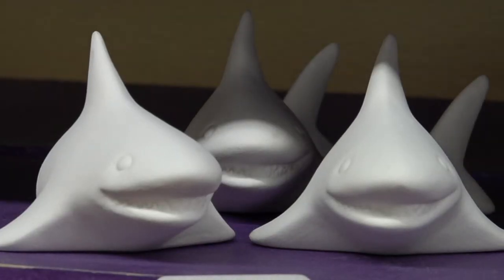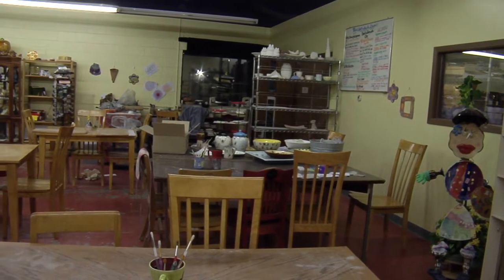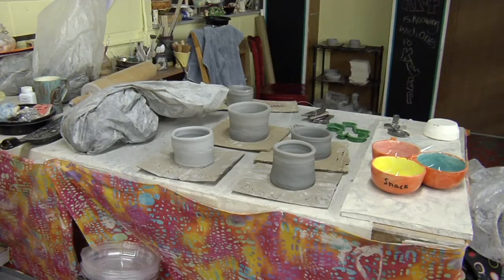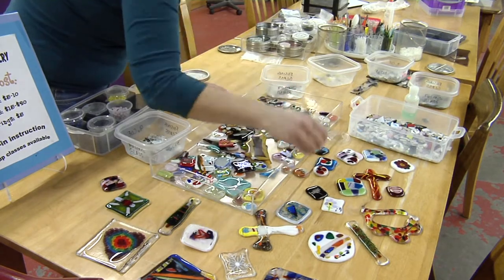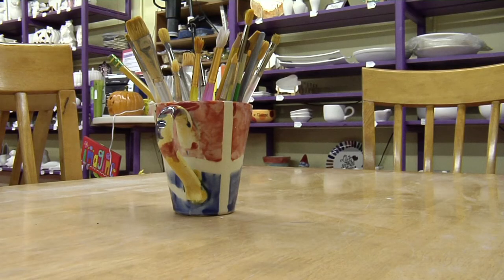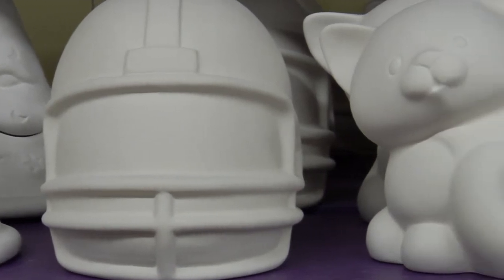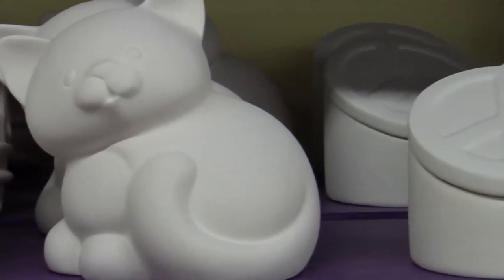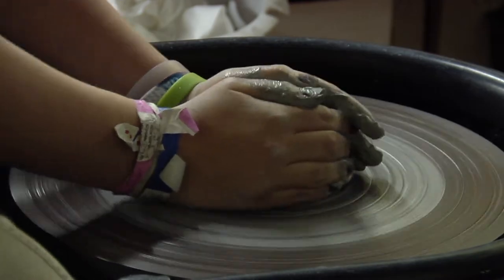"Art As You Like It" St. Cloud, MN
Art As You Like It, located in West St. Cloud, MN, is an art workshop studio which began in 2003 as a paint-your-own pottery workshop and has evolved over the past eight years to include glass and pottery firing. There are daily workshops for various ages and community education programs.